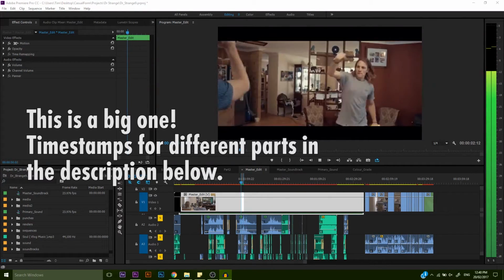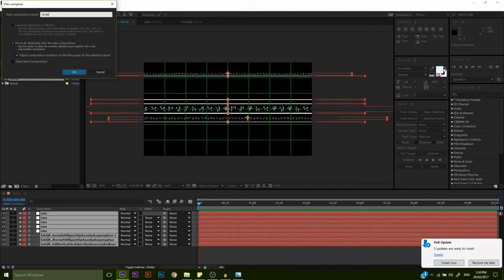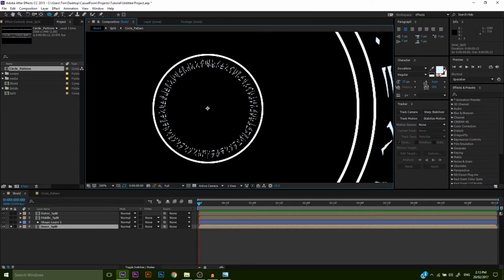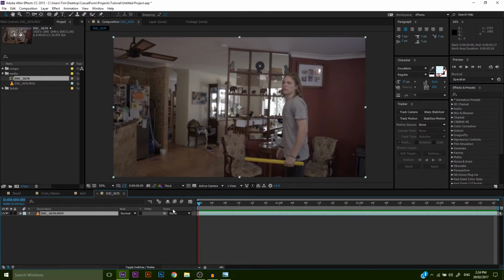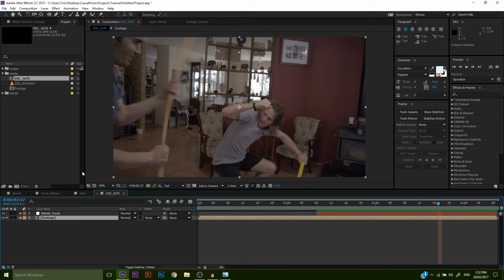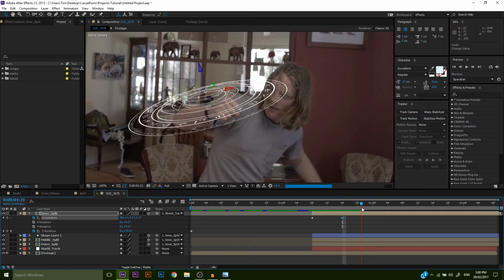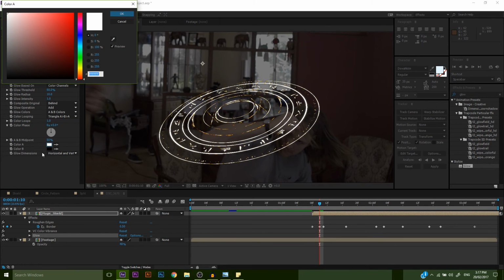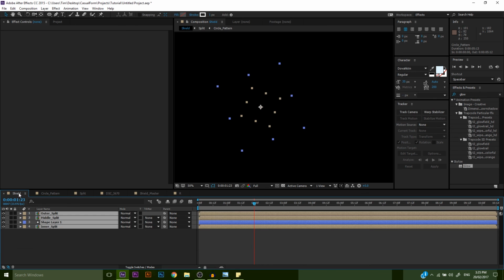After Effects Tutorial: Doctor Strange Inspired Shield Effect VFX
A Casualform first ever tutorial! Tim brings you an insight on how the shield effect was created, showing you an overall process of how the effects were done in our recent short, Shotgun Supreme.

TIME STAMPS

SHIELD ASSET CREATION: 00:27
2D TRACKING: 15:15
COMPOSITING PART 1: 23:16
COMPOSITING PART 2: 31:43